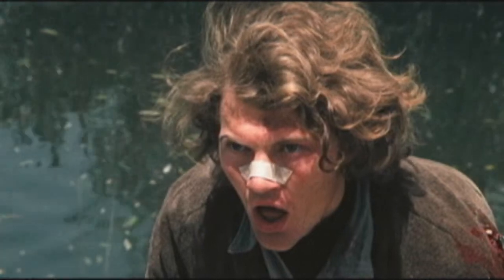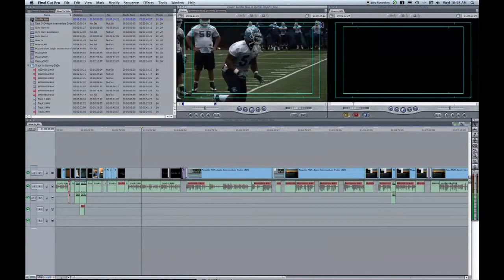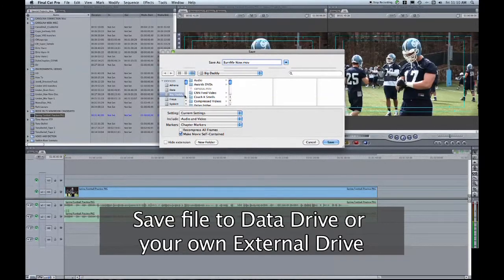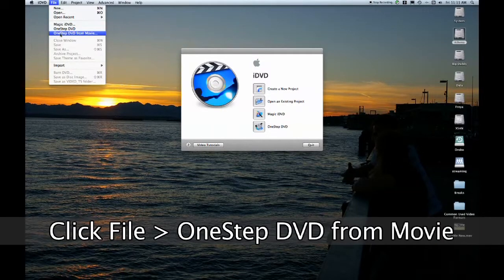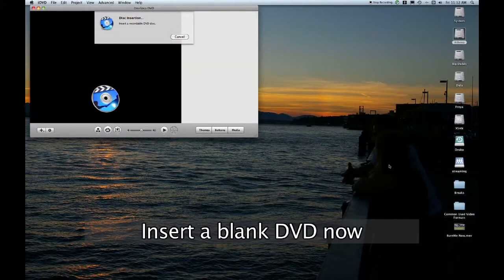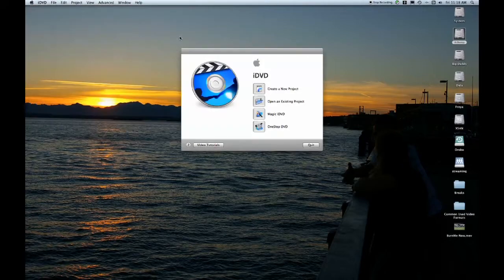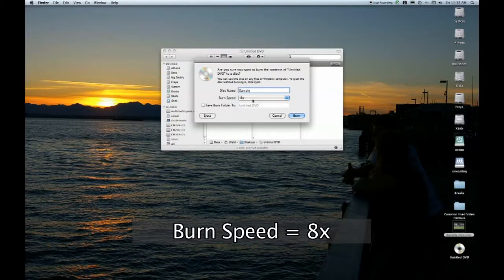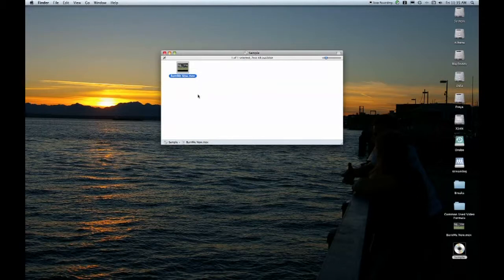How To Burn a DVD - Basic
This video will take you through the steps to burn a playable DVD and an data DVD. Students will be using iDVD's "OneStep DVD from Movie" option to do a quick and dirty burn.